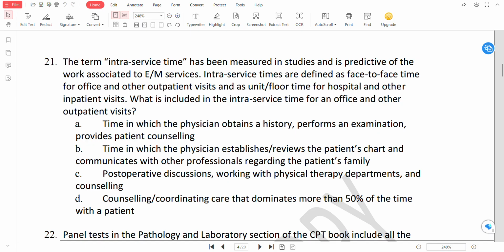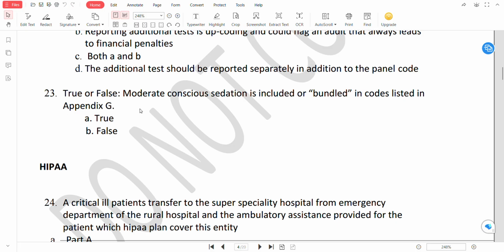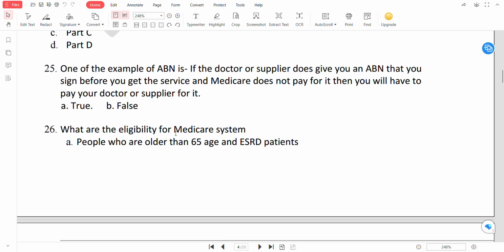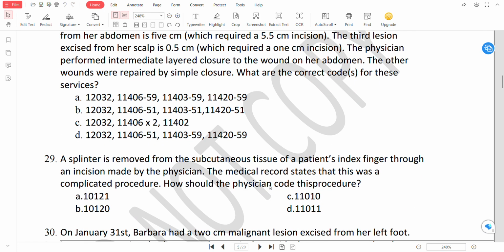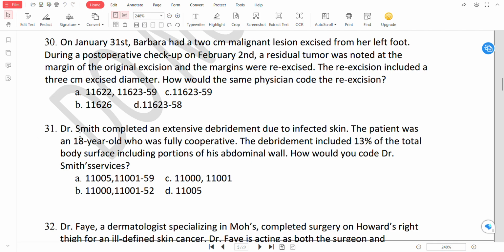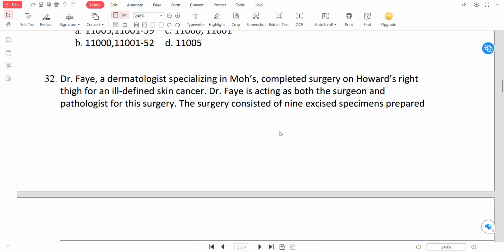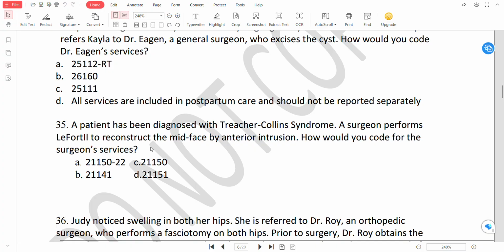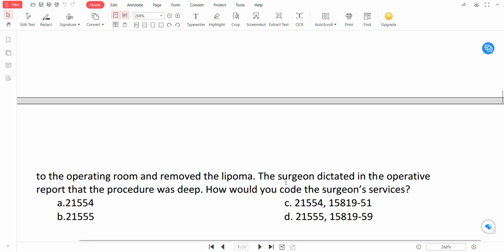🔥CPC MOCK PAPER PART 2🟢🔥/MEDICAL CODING